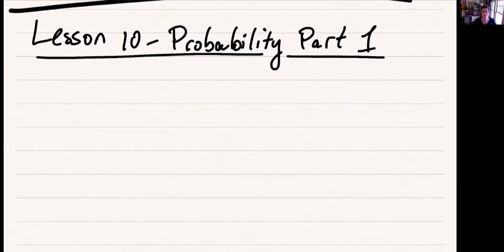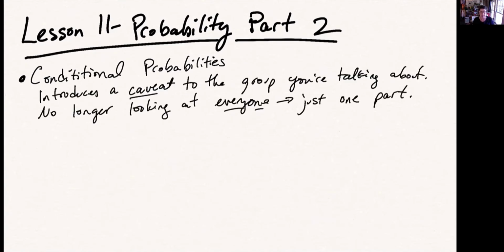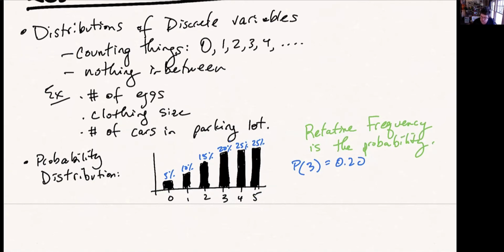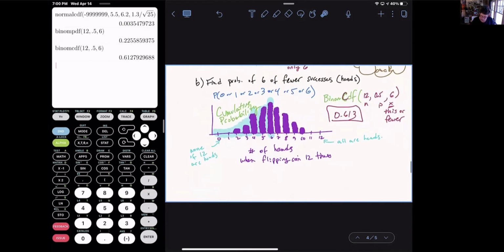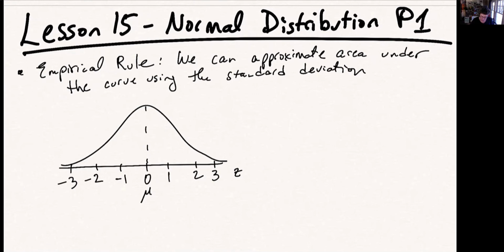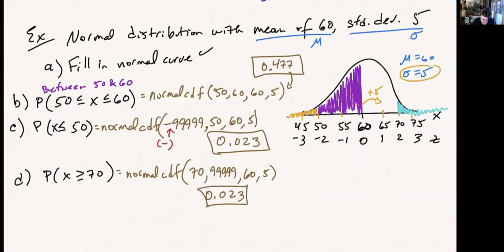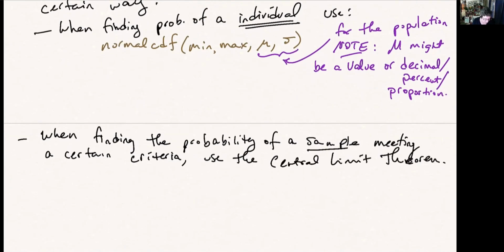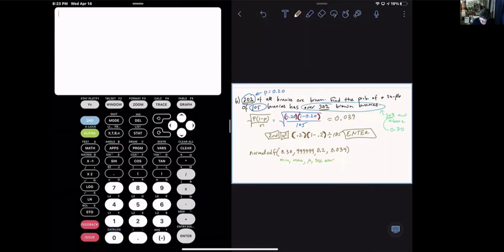142 * Unit 2 Review